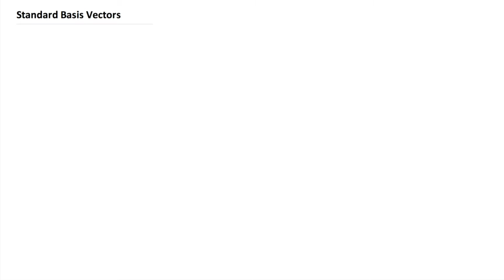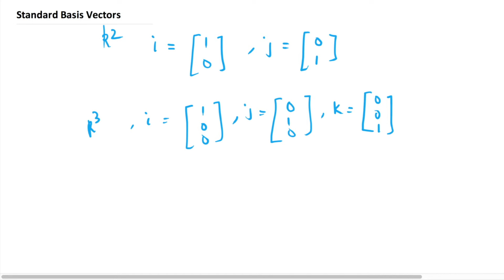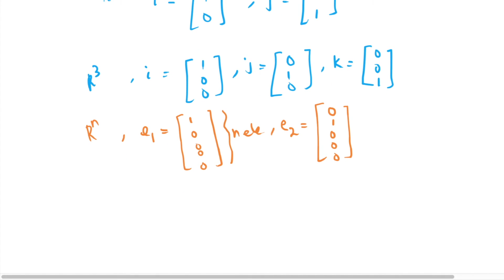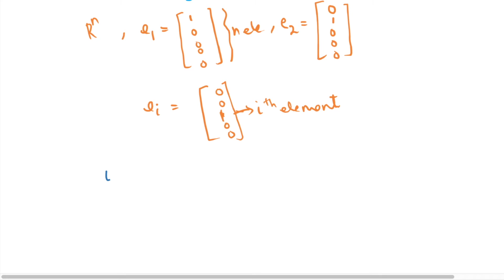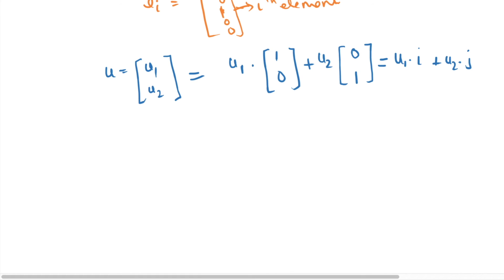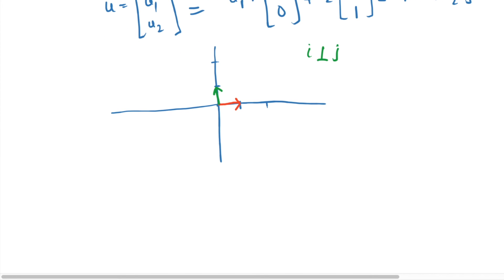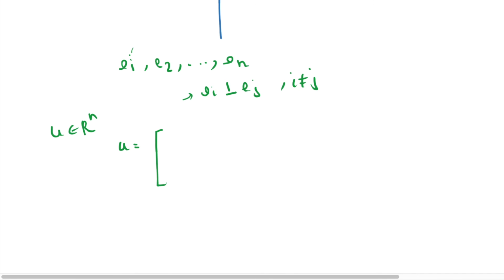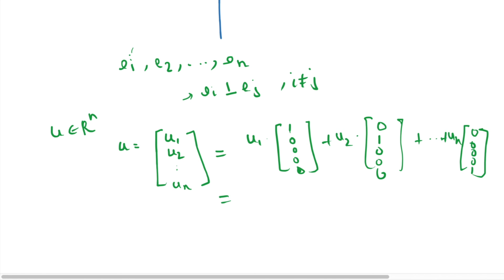L1 8 Standard Basis Vectors